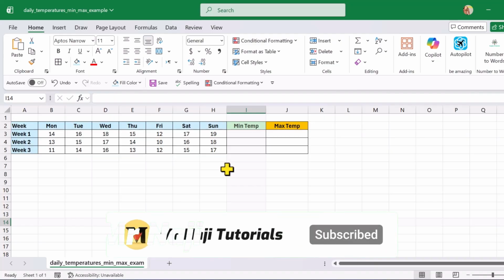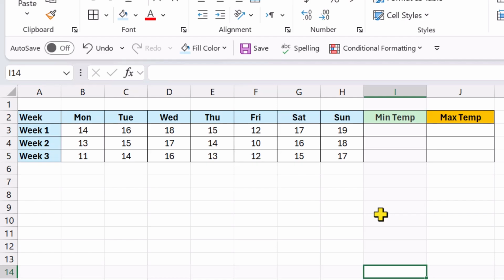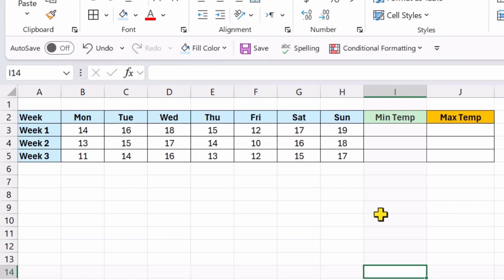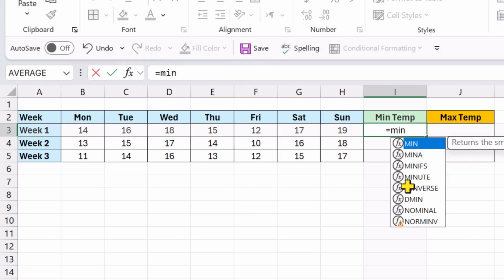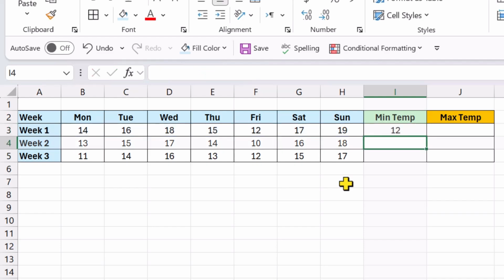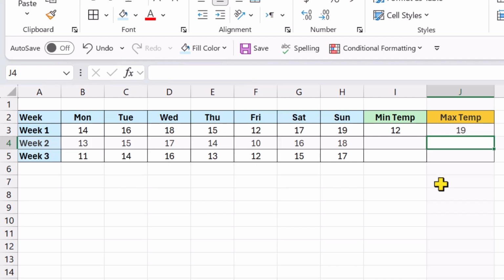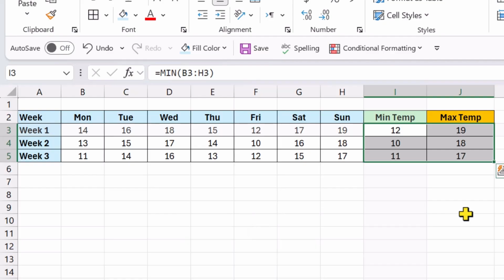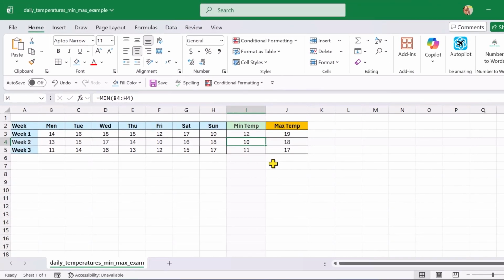Complete Excel Tutorial | Min & Max Function (Ep. 14)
Welcome to our Excel tutorial series, perfect for anyone who wants to learn Microsoft Excel but doesn't know where to start! This Excel course guides you step-by-step from the basic Excel concepts to advanced techniques. You'll learn how to use Excel for everyday tasks, making this an essential Excel tutorial for beginners.

This lesson is perfect if you’re new to Excel or want to fully understand how Excel works before moving on to formulas and advanced features.
💡 What you’ll learn in this video:
• What the MIN function does in Excel
• What the MAX function does in Excel
• How to find the lowest and highest values in a dataset
• How to use MIN and MAX with real-world data
• How to copy formulas quickly using Ctrl + D
• Simple Excel tips every beginner should know
🎯 Who this series is for:
• Anyone using Excel for work, study, or personal projects
📌 Chapters :
00:00 – Intro: Excel’s Final Two Essential Functions
00:24 – What the MIN and MAX Functions Do
00:51 – Real-Life Example: Daily Temperatures in Excel
01:08 – How to Use the MIN Function
01:49 – How to Use the MAX Function
02:04 – Copying MIN & MAX Formulas with Ctrl + D